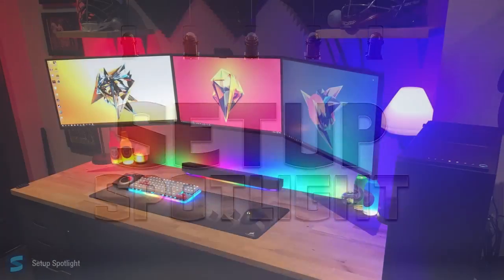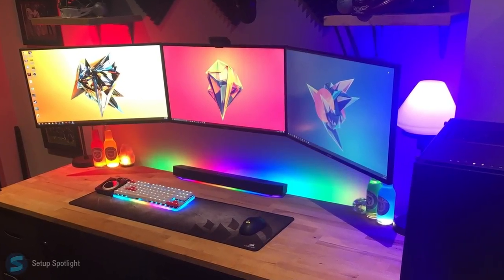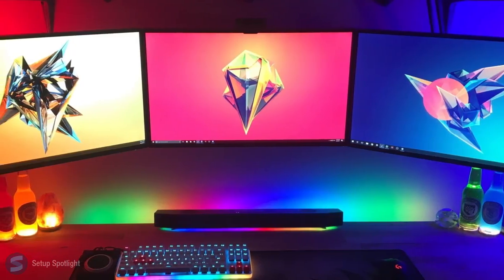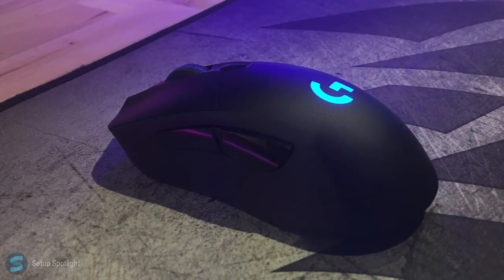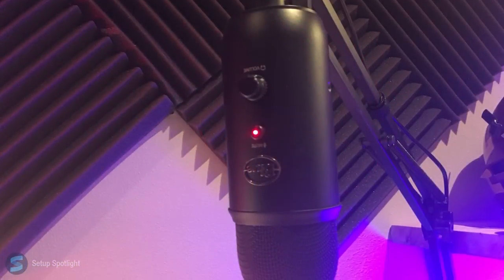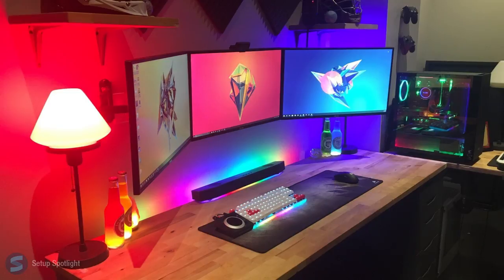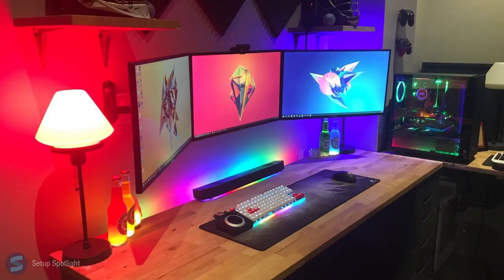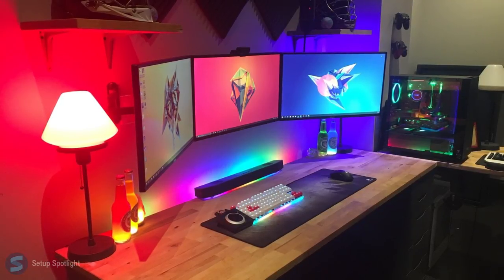SICK RGB Triple Monitor Setup Tour!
Mouse Pad
Audio Interface
Stream deck
PC specs( Copied and pasted from email)
Case: Corsair Crystal 460x RGB
CPU: Intel® Core™ i7-6700K
CPU Cooling Fan: Corsair Hydro H110i
Motherboard: MSI Z170A Krait Gaming
RAM: Corsair Dominator Platinum DDR4 64GB
Video Card: Nvidia Founders Edition 1080TI 11GB
Power Supply: Corsair HX750i
Hard Drive: Intel Solid-State Drive 750 Series - PCIe
Secondary Hard Drive: 4TB WD Black Series